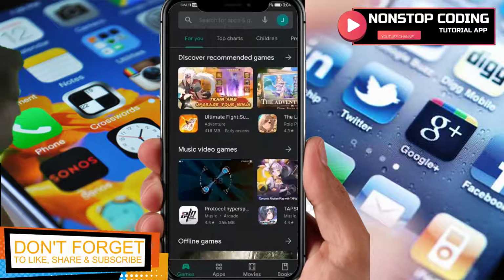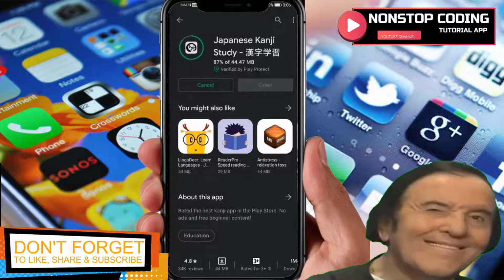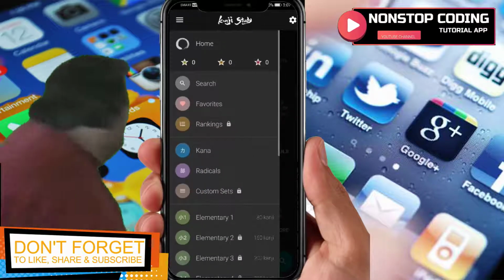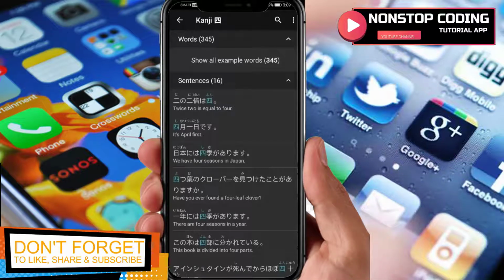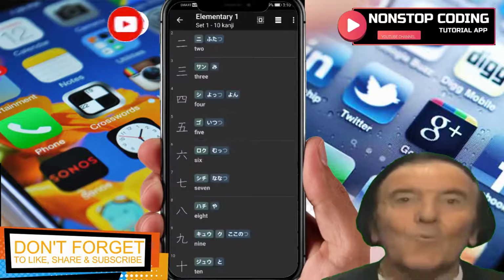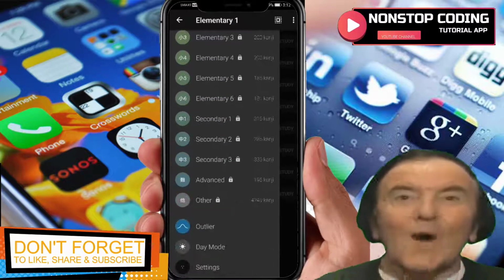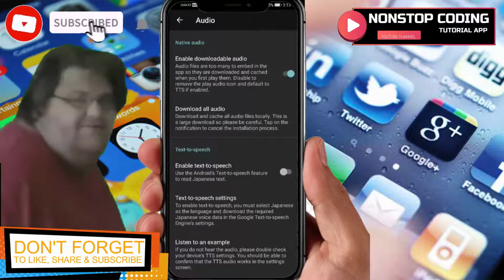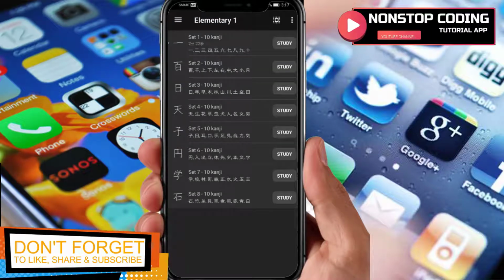How To Use Japanese Kanji Study 漢字学習 Android APPS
In this video, I'll show you How To Use Japanese Kanji Study   漢字学習 Android APPS
Japanese Kanji Study - 漢字学習

Why use Japanese Kanji Study 漢字学習?

Kanji Study is my ongoing project that tries to be a helpful and easy-to-use tool for learning Japanese kanji. Study with flashcards, customizable quizzes and writing challenges. Each kanji has detailed information and many examples. The app provides a powerful search tool for looking up kanji by radicals, stroke count and more. You can also make custom sets to match your textbooks or focus on the kanji you struggle with the most.

The app is NOT entirely free; however, the free version has no ads and offers unlimited study for hiragana, katakana, radicals and beginner kanji. Kanji search and ranking features are also completely unrestricted. The one-time upgrade unlocks the remaining kanji study groups and allows you to create your own custom sets. It also supports the continued development of this project.

In addition, there is an add-on for the Outlier Essentials dictionary that includes a deeper dive into the etymology and break down of kanji.

Main Features

★ Quick kanji lookup
• Search over 6000 kanji using readings, radicals, stroke counts, levels and more all in one text field.
• Combine any number of radicals and see them highlighted in the results.
• Add search results to a custom group to, for example, study multiple grade levels.

★ Detailed kanji info
• View animated strokes, readings and meanings as well as your study time and quiz stats.
• See a breakdown of the radicals found within each kanji.
• Check out example words (grouped by the kanji readings), sentences and names.
• Customize to hide meanings, collapse sections, show romaji and more.
• Explore the kanji used within each of the examples and use the breadcrumbs to navigate back.

★ Flashcard study
• Drill characters in manageable sized sets.
• View stroke animations and toggle the visibility of readings and associated meanings.
• Tap a reading to show a list of example words that use that reading.
• Swipe to quickly launch writing practice and view additional information.
• Assign study ratings which allows you to filter kanji as you learn them.

★ Multi-choice quizzes
• Customize quizzes to show either readings, associated meanings, example words or sentences.
• Example words can be selected from JLPT and common vocab, as well as your favorited examples.
• Quiz timer and distractors adapt based on previous quiz results.
• Further customize with options to repeat wrong answers, remove the timer, pause after answering and more.

★ Writing challenges
• Improve your kanji recognition by challenging yourself to recall and draw the characters.
• Learn the correct stroke order using the finely-tuned stroke detection algorithm.
• Strokes will snap into place when correctly drawn and hints will appear if you are struggling.
• Use the self-check mode to compare your drawing attempts with the correct answer.

Additional Features

★ Study kanji grouped by JLPT levels, Jouyou grades or Kanji Kentei levels.
★ Send custom study reminders when you haven't studied.
★ Read Japanese text with text-to-speech audio support.
★ Add shortcuts to your home screen to study a particular set.
★ Use the rankings screen to make custom sets based on study stats.
★ Favorite kanji, radicals and examples for referencing later.
★ Save progress using Google Drive or local storage.
★ Customize MANY additional settings.